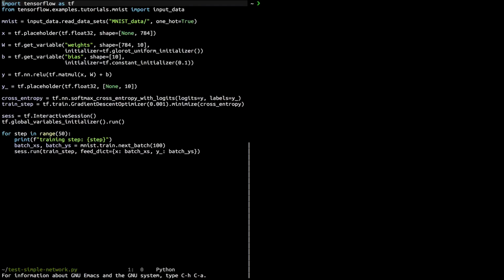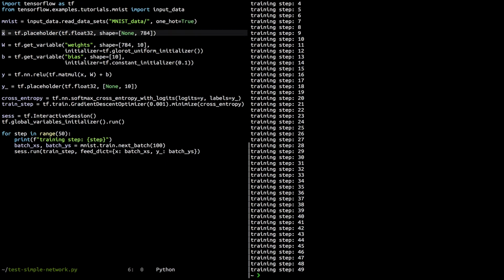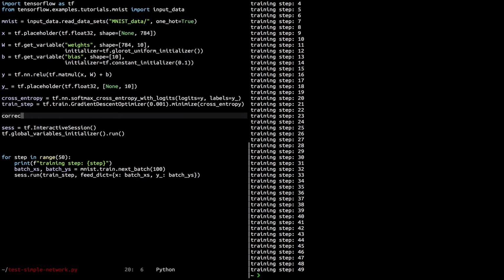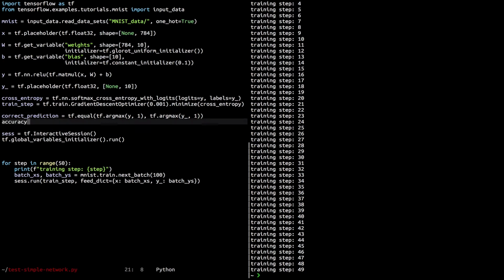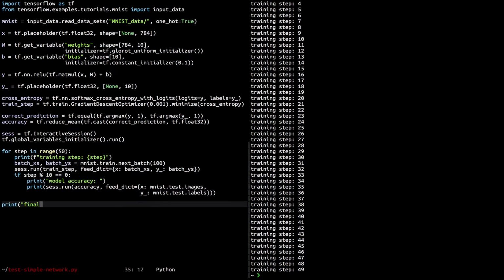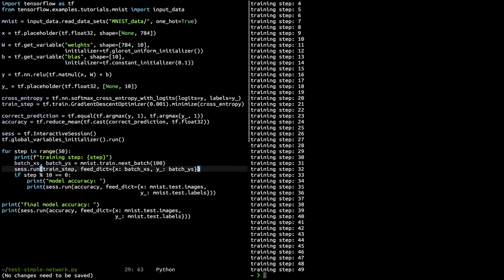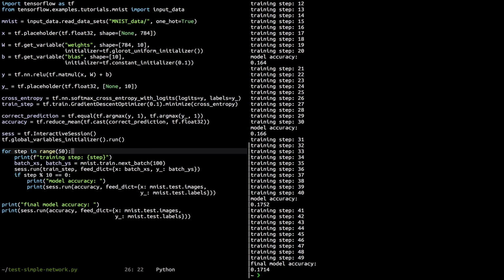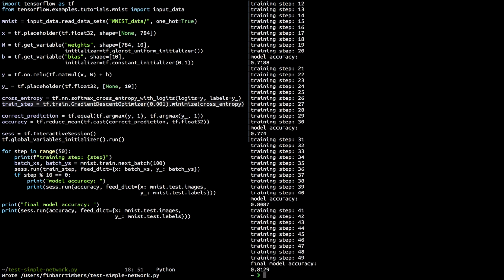Add Metrics Reporting To Improve Your TensorFlow Neural Network Model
Add Metrics Reporting to Improve Your TensorFlow Neural Network Model So You Can Monitor How Accuracy And Other Measures Evolve As You Change Your Model.